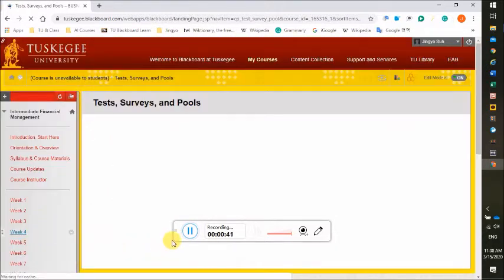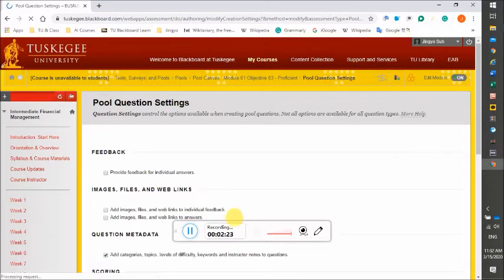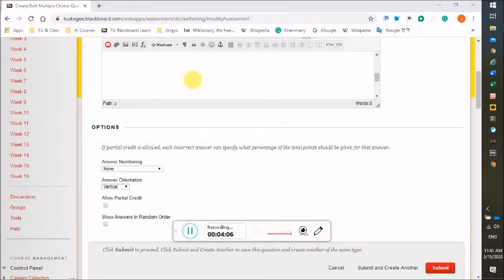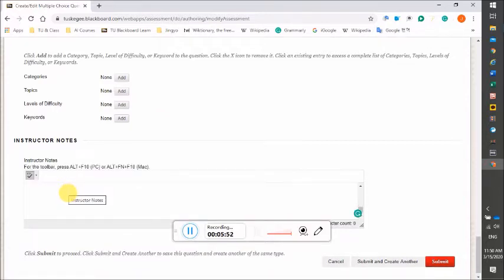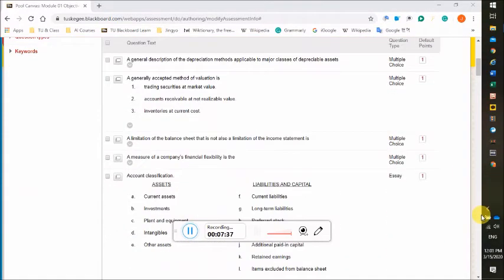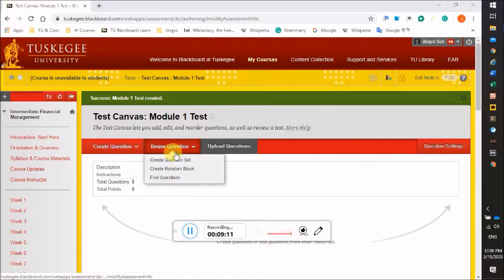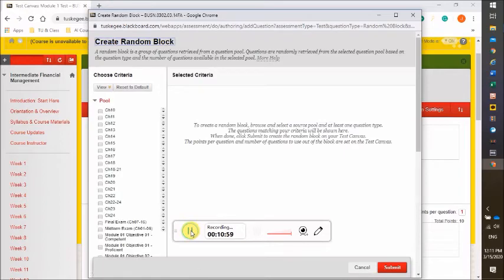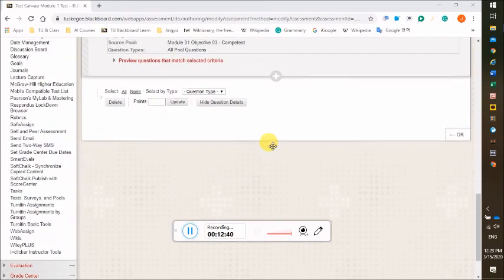Building Question Pools in Blackboard Suh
This video will show you how to create testing pools that will randomly pull a set of questions from a set of pools in Blackboard.